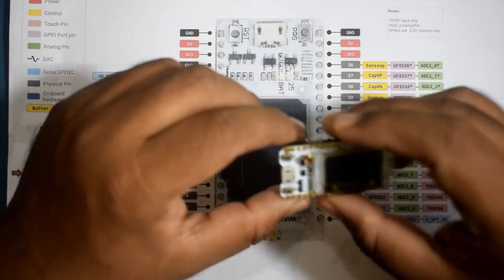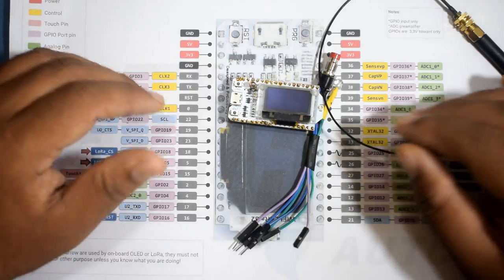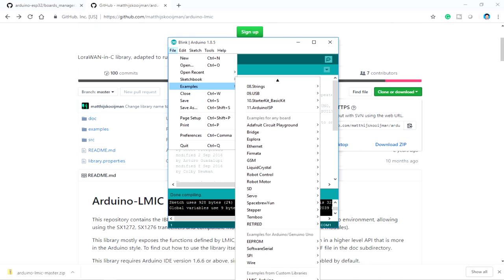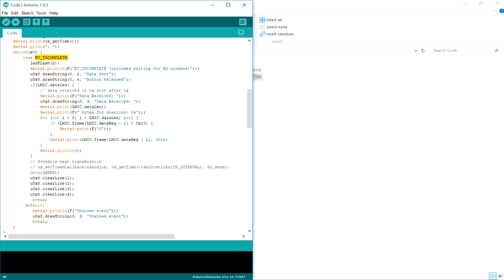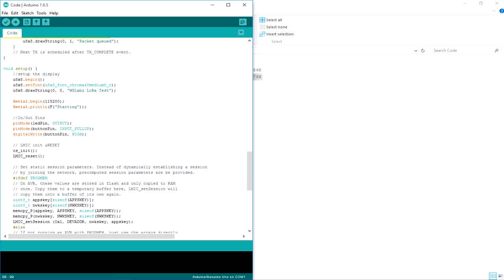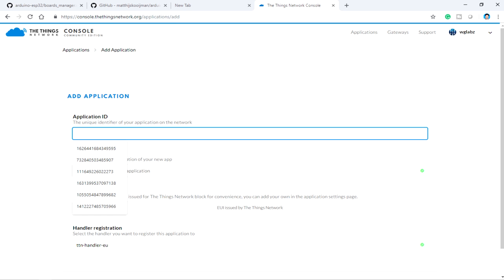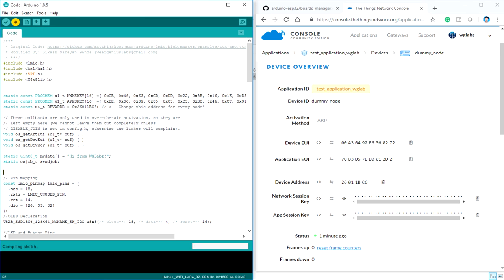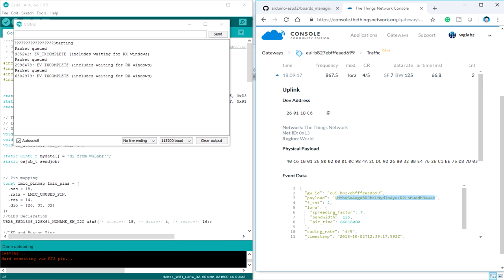ESP32 LoRaWAN Node with Arduino | LoRa #2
This video is around making a cheap LoraWAN node by using the HELTEC ESP32 LoRa module.